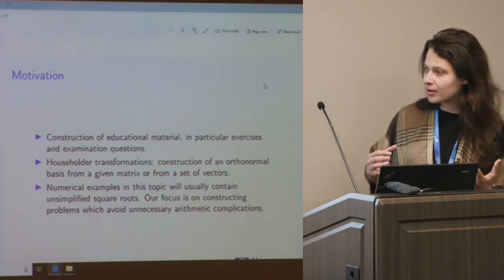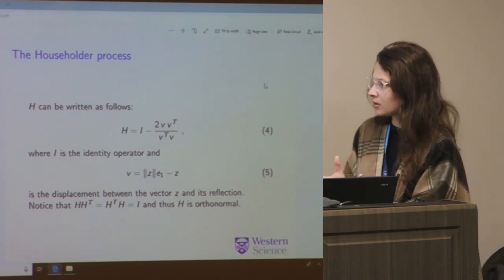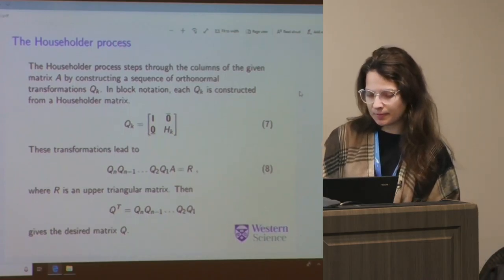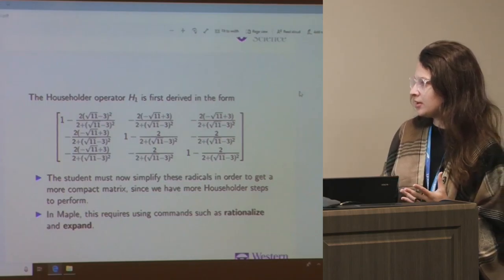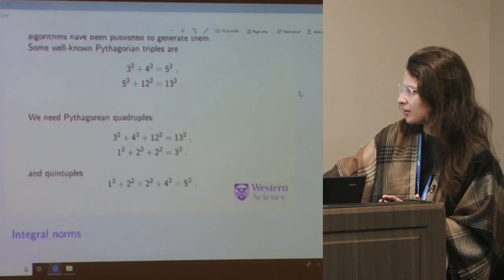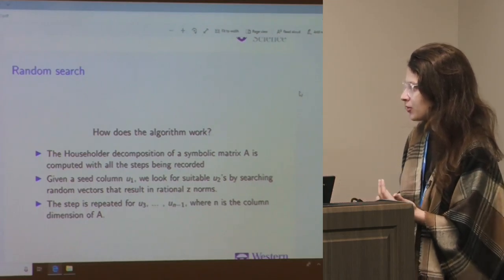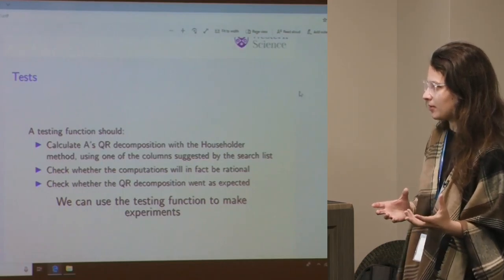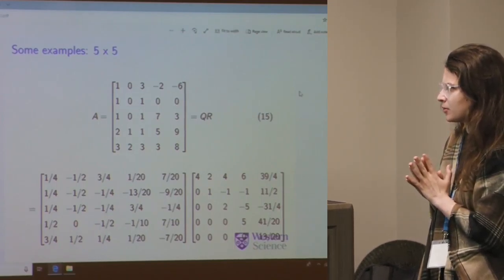Maple Conference 2019 - Using Maple to Make Manageable Matrices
Using Maple to Make Manageable Matrices presented by Ana Carolina Camargos and David J. Jeffrey at the Maple Conference 2019.